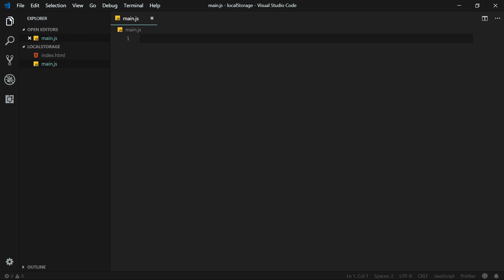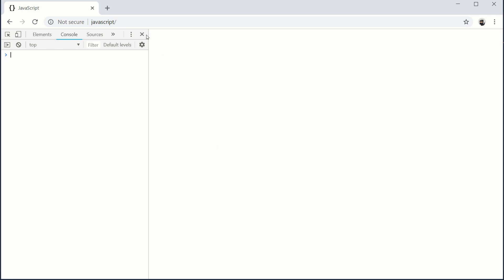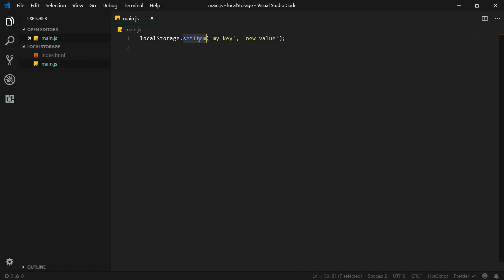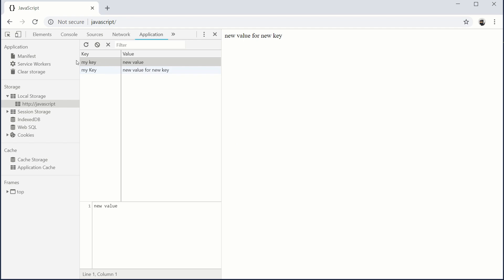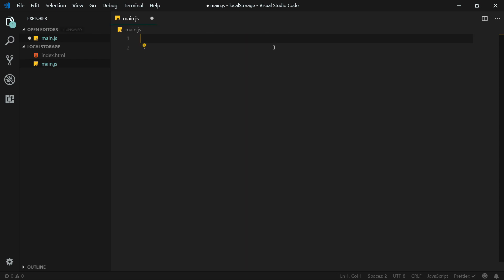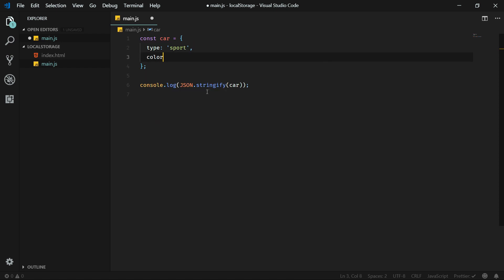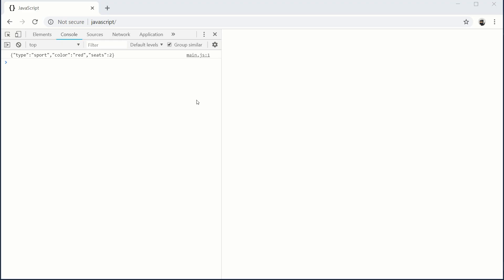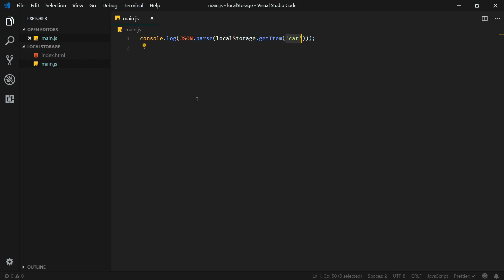JavaScript: Local Storage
No YouTube Ads on this channel!